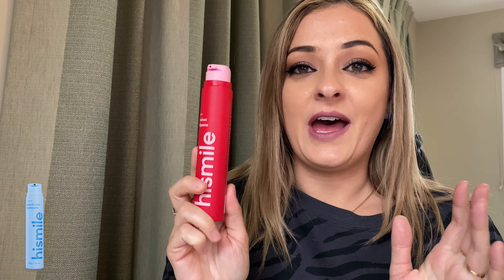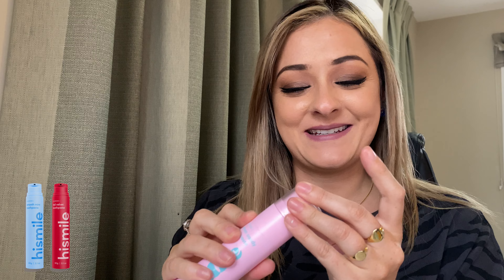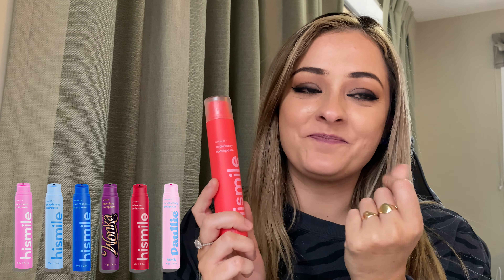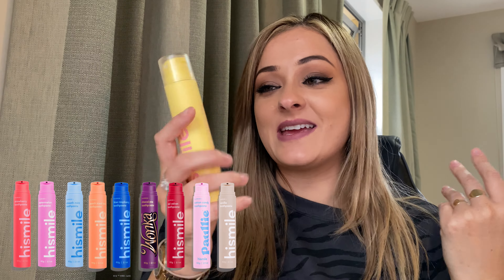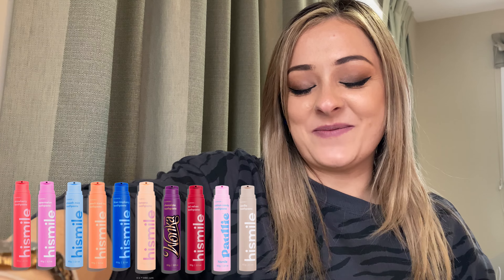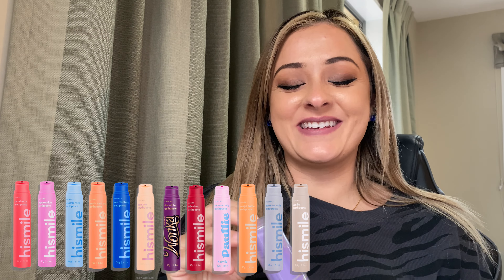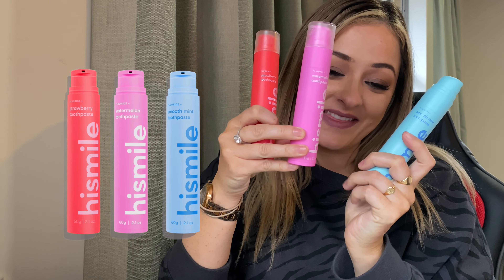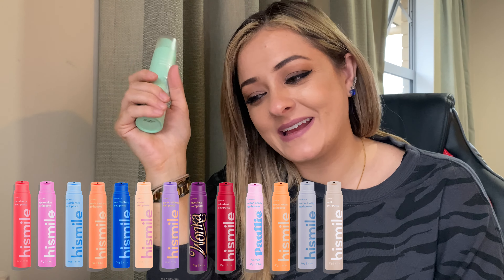Trying all the HISMILE Flavours!!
SHOP THE FLAVOURS HERE:

Watermelon Toothpaste
Grape Bubblegum Toothpaste
Strawberry Toothpaste
Banana Toothpaste
Vanilla Toothpaste
Mango Sorbet Toothpaste
Peach Iced Tea Toothpaste
Coconut Whip Toothpaste
Red Velvet Toothpaste
Smooth Mint Toothpaste

NOT SPONSORED - These products have been purchased with my own money.